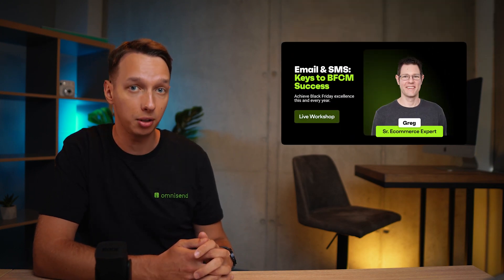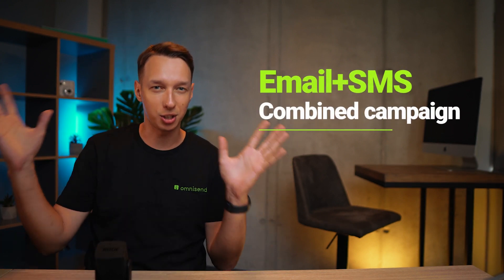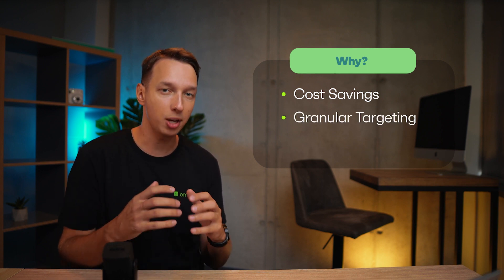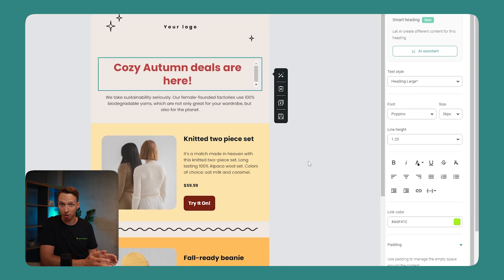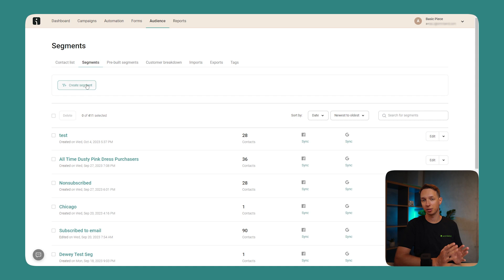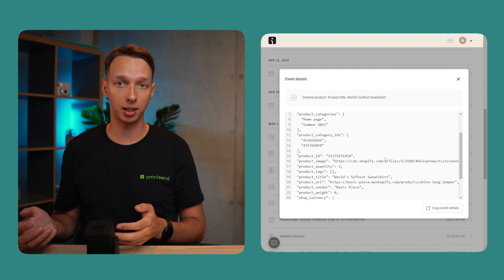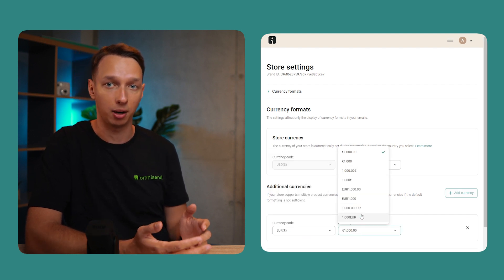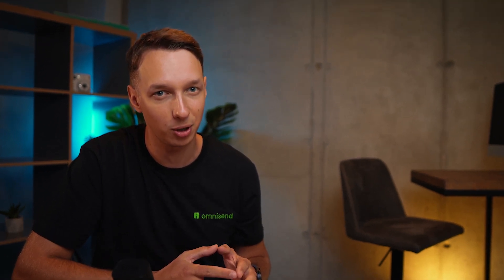What's New: October Updates — Email+SMS campaign, Email Builder enhancements and much more!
We're back with the latest from Omnisend! Our teams have been working hard to keep bringing you the best value.

Gear up for Black Friday and Cyber Monday season with our latest updates 💥

📒 CHECK THESE OUT
⚡️ FULL Updates!

⚡️ [Workshop] Email & SMS: Keys to BFCM Success — Achieve Black Friday Excellence

🕗 TIMESTAMP
0:00 Intro
0:19 Reminders
0:52 Email+SMS Campaign
1:24 SMS Campaigns
2:25 Email Builder
3:33 Segmentation
4:11 Contact Profile
4:51 Store Settings
5:30 Forms
6:13 Integrations
7:00 Outro